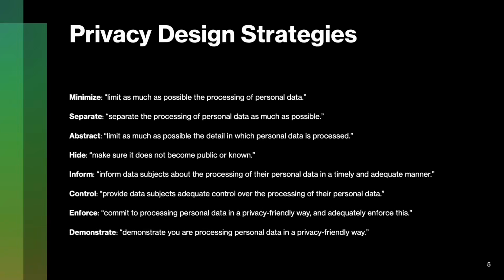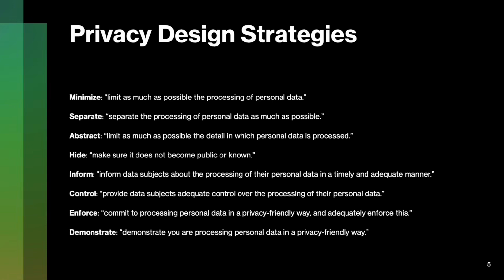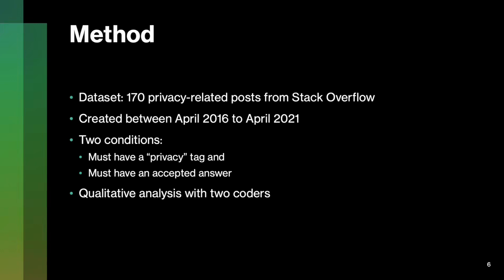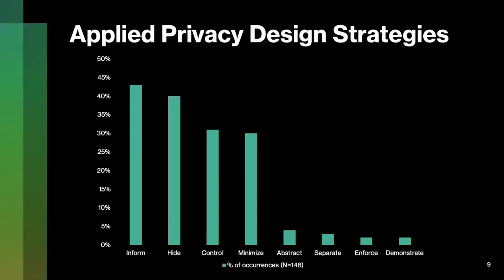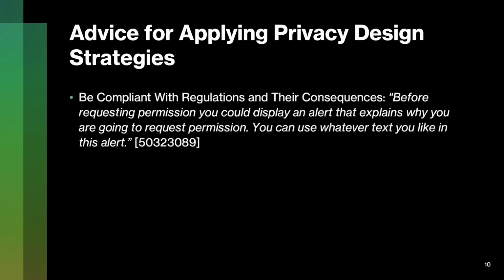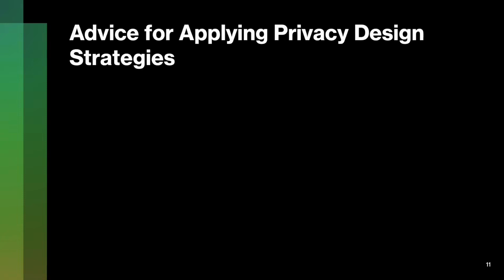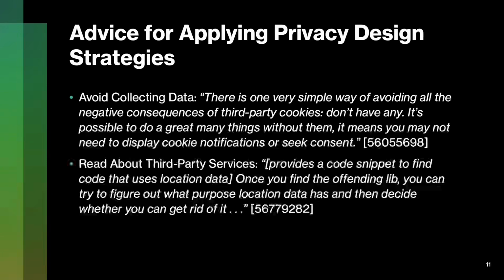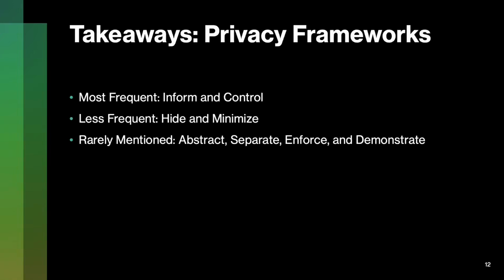Understanding Privacy Related Advice on Stack Overflow